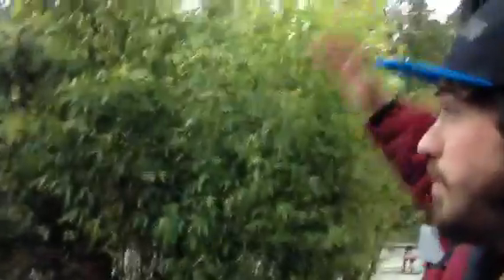Oil Dynamite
The Full Story.